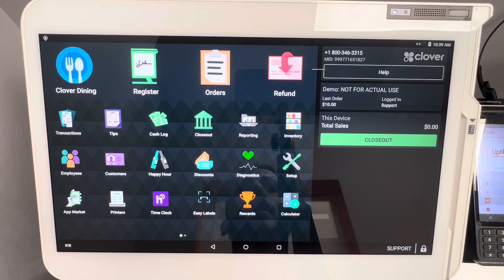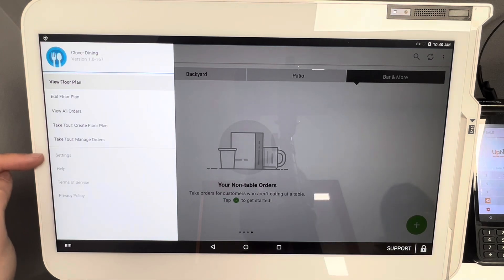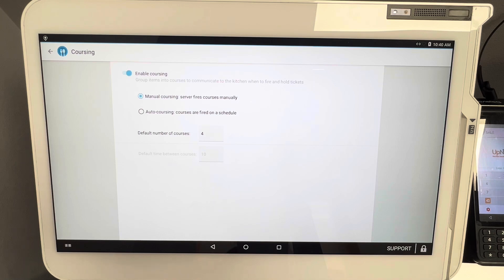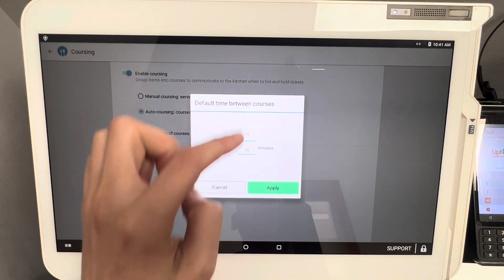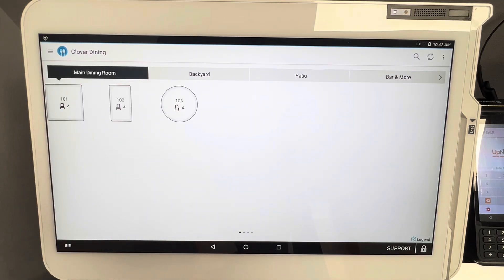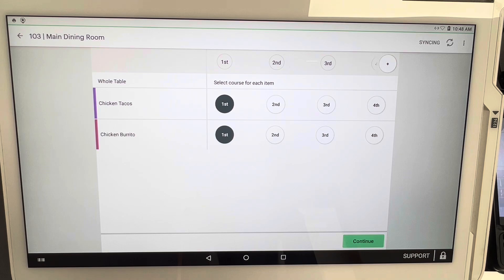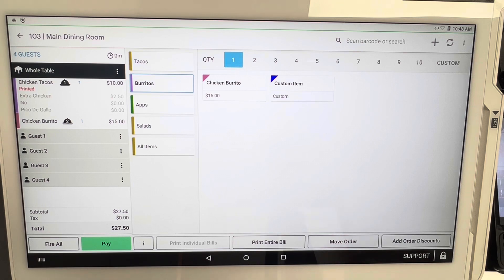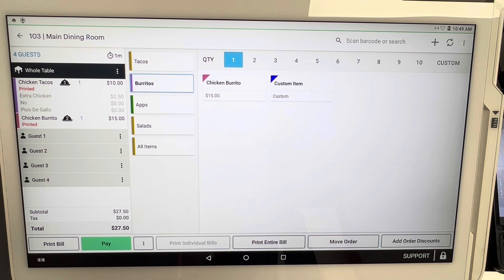Clover POS - How to set up coursing on Clover POS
In today’s video, UpNexa team member AJ goes over how to set up coursing on Clover POS.